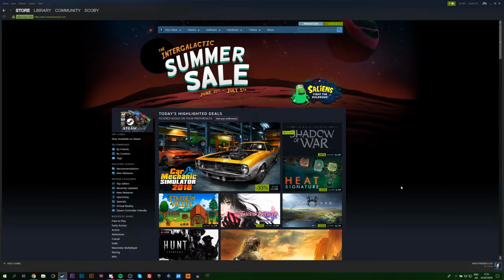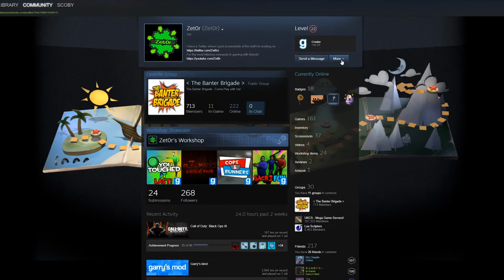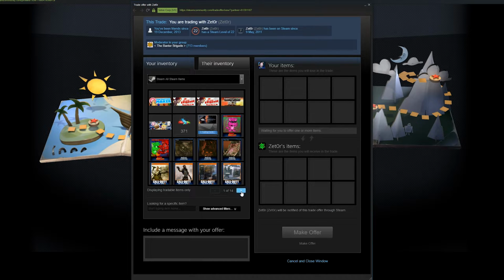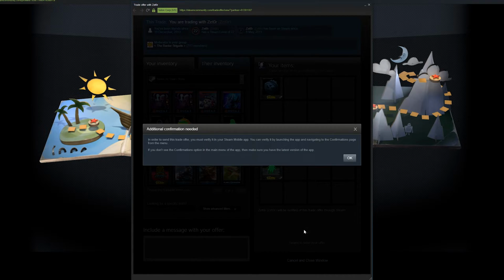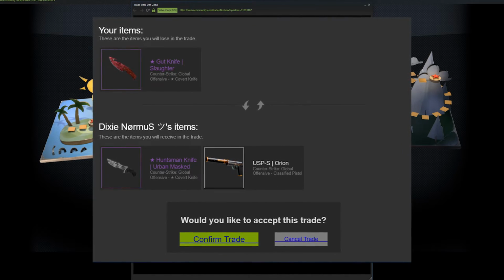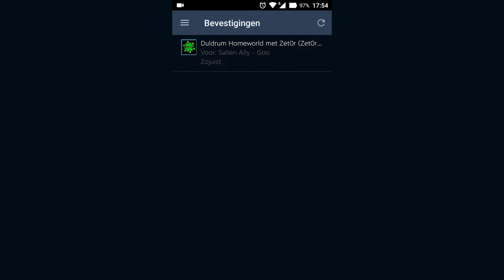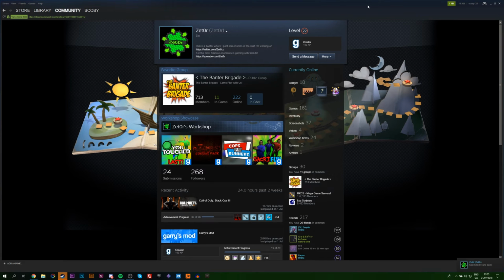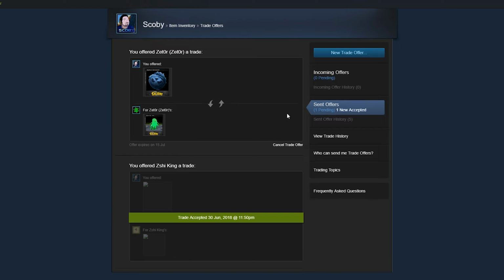How to Send a Trade on Steam! Send a Steam Trade Offer!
Hey guys my name is Scoby and in today's video, I am going to be showing you how to send a steam trade offer quickly and easily! This is going to be a nice quick and easy tutorial where I show you step-by-step how to send a Steam offer from your account!

This tutorial is going to be perfect for anyone who is new to trading or for anyone who just created their Steam account and is looking to get some new fun items!

Laptop specs:

- CPU: I5-7600
- GPU: Nvidia GTX1070
- 16gb ram
- 128GB SSD
- 2TB HDD 5400RPM
- 1080p Wide Angle Display

Peripherals
- 2 1080p standard monitors